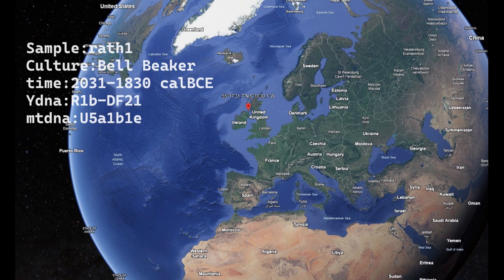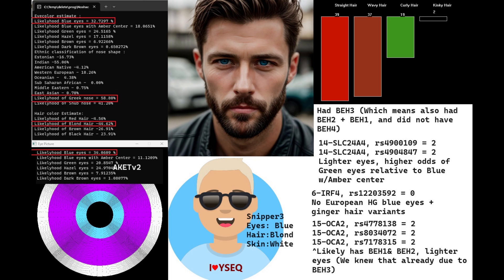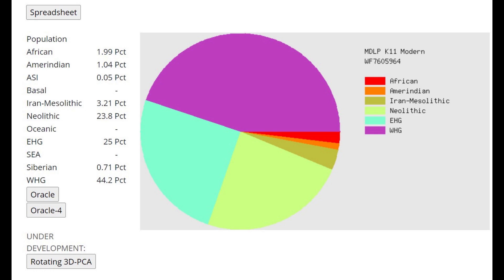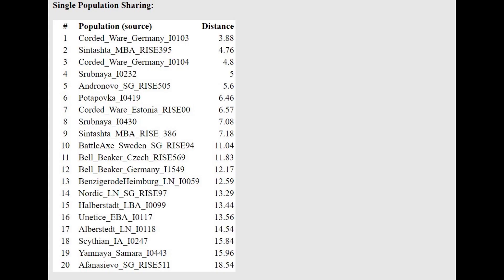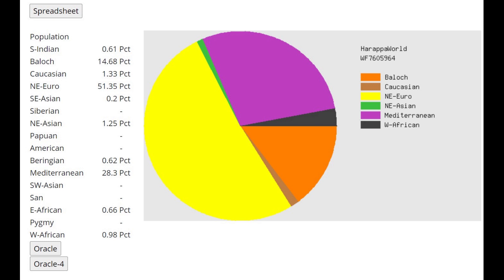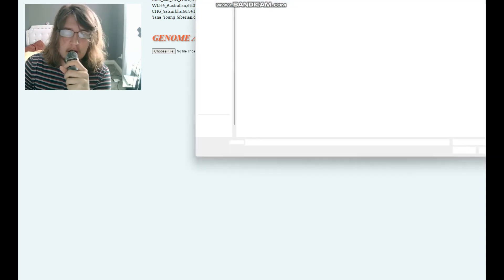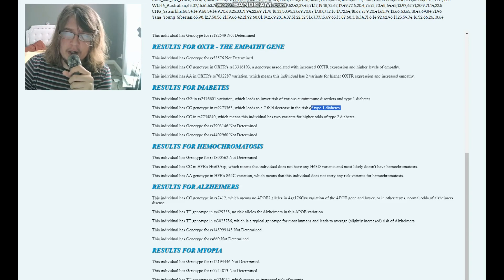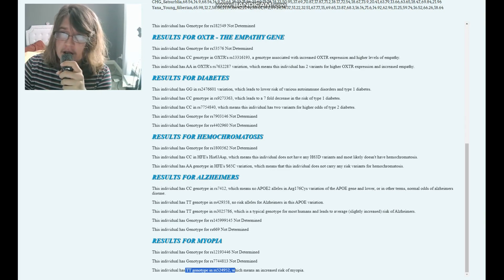DNA + Appearance of Rathlin Man (rath1)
NOSHACOT phenotype prediction:
Enter file name: rath1_CombinedKit.txt
Eyecolor estimate :
Ethnic classification of nose shape :
Estonian -16.73%
Indian -55.06%